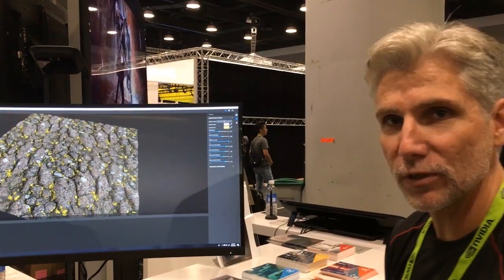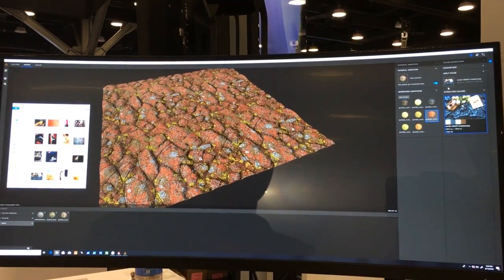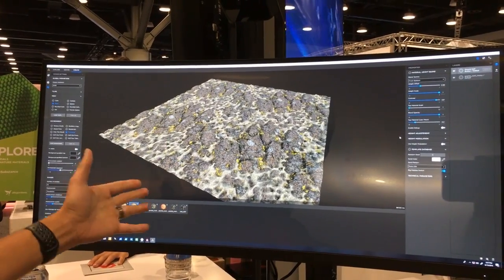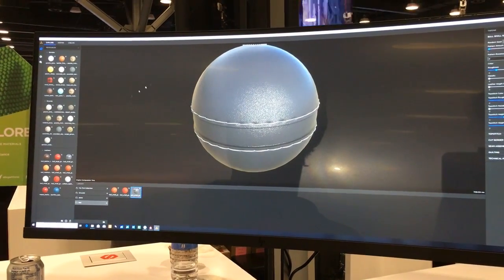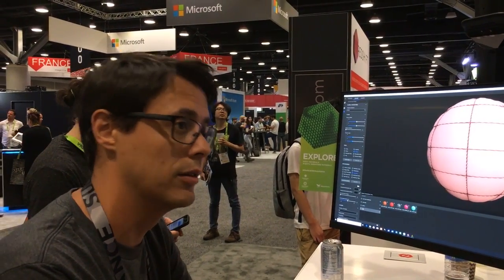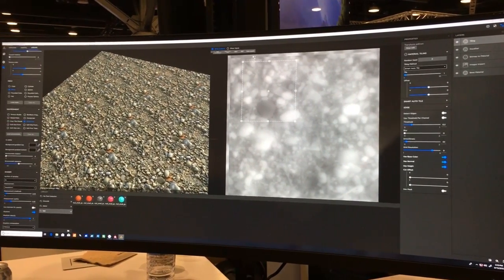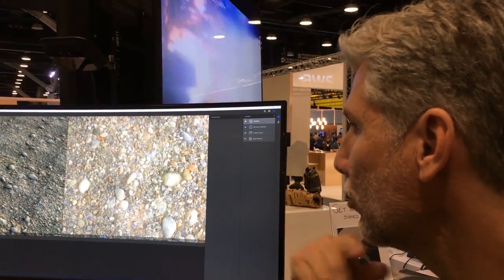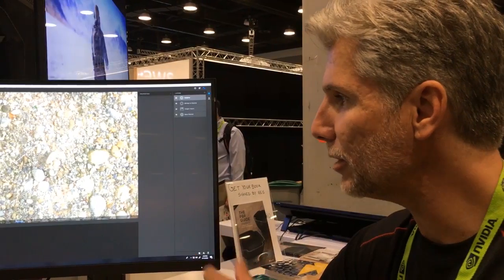Siggraph 2018 | Allegorithmic Alchemist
We sit down with Wes McDermott for a fun preview of Alchemist.